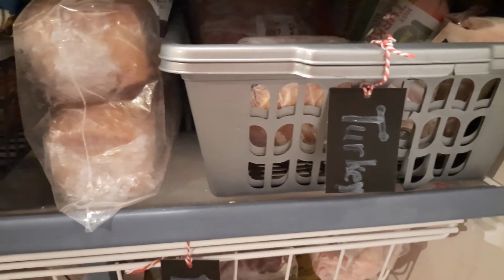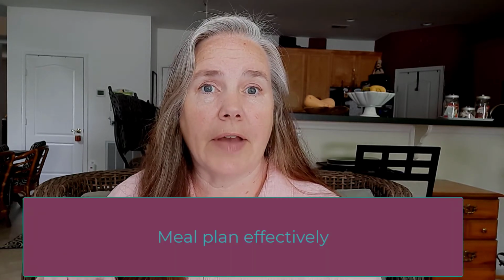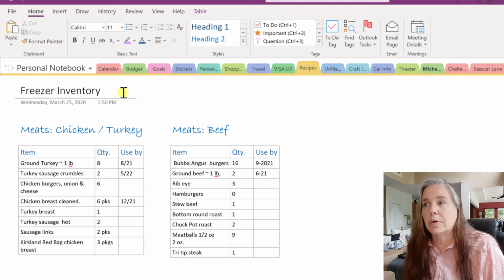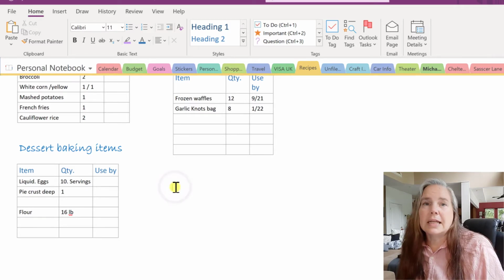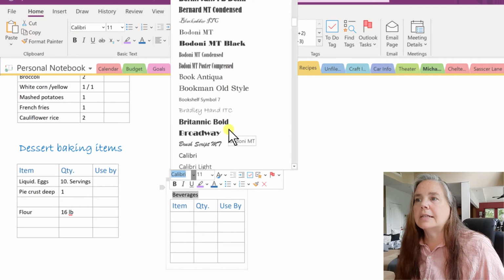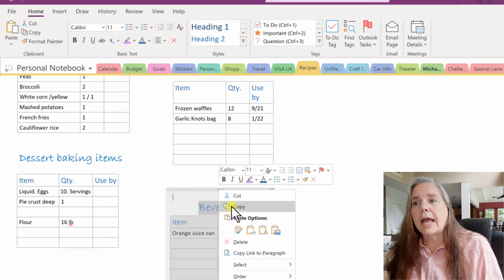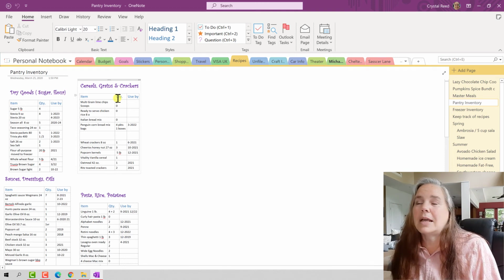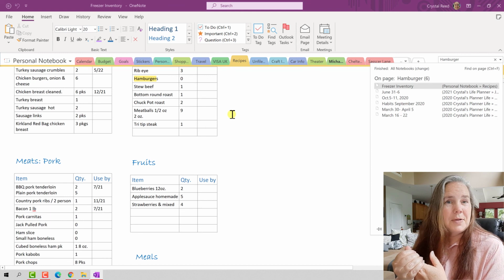Freezer and Pantry Inventory in OneNote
This video is on the part of my meal planning process where I focus on my freezer and pantry inventory.

Today I want to share with you why and how I set up my freezer and pantry inventories using the tables feature in OneNote. It is quick, easy, flexible! Because it is in OneNote and works on all platforms, PC, IOS and Android, I always have it with me.  When I head to the basement to get things from or put things in the freezer or the pantry, in the store when I run across a sale, or in my kitchen when meal planning, I have all the information I need at my fingertips. It makes meal planning so much easier when I know what I have on hand.

I hope you will give this inventory idea a try. What is your best meal planning tip?

OneNote is on all platforms that I use. My PC desktop, my apple iPad and my android phone can all share OneNote so I always have my meal plan and inventories with me. I can also share it with other members of the family in case it is their turn to cook!

Hi, I’m Crystal. Welcome to a Crystal Clear Life where we talk about planning, organizing and living a more simplified life. I use Microsoft OneNote 365 to create functional and decorative planners and notebooks to help keep my life organized. OneNote is awesome because it crosses all platforms so I can use it on my desktop PC, my iPad and my Android phone. That way I am never without my planner or notebooks. When traveling, it is great to have all of this information with me on my phone or iPad. So convenient!

Primarily I use my desktop to create notebooks and pages. I use my iPad to update and plan on a daily basis and I use my phone when I am on the go.

Chapters
0:00 - Introduction
0:30 - Freezer Inventory? Why do you need that?
1:54 - Freezer containers and labels
2:30 - Creating Freezer inventory in OneNote
3:30 - Creating a pantry inventory in OneNote
3:50 - 4 reasons you need an inventory
5:41 - Using Tables feature in OneNote to create inventories
12:59 - Conclusion: planning, creating and organizing you r freezer and pantry inventories is easy using OneNote